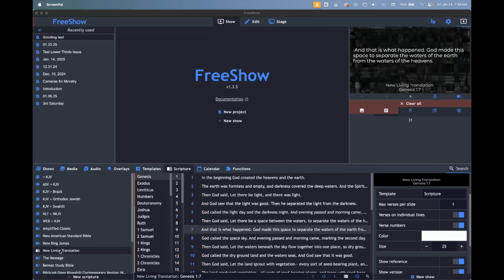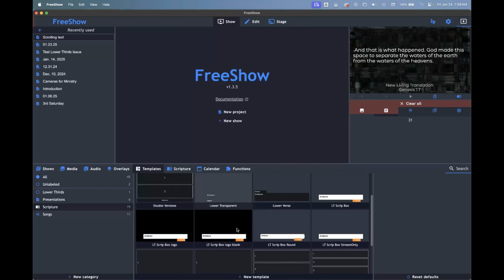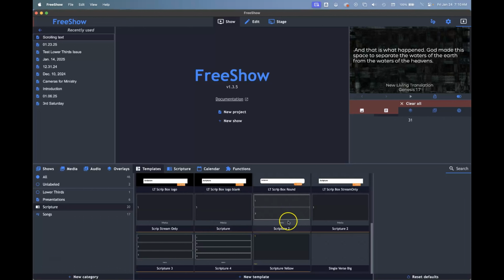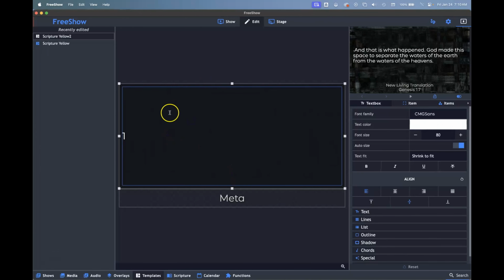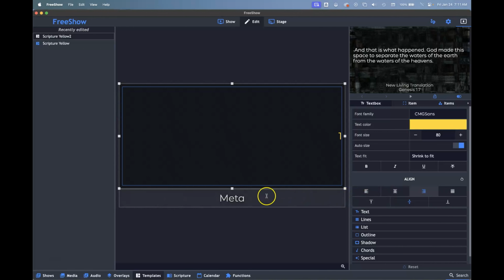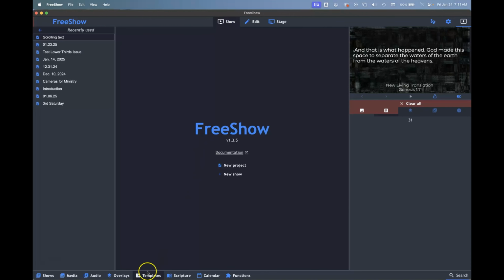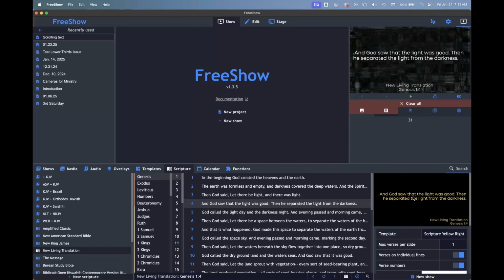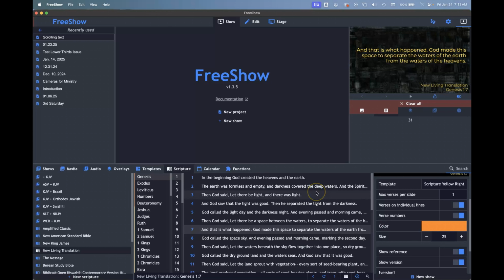FreeShow Q&A - How to Change Scripture Color